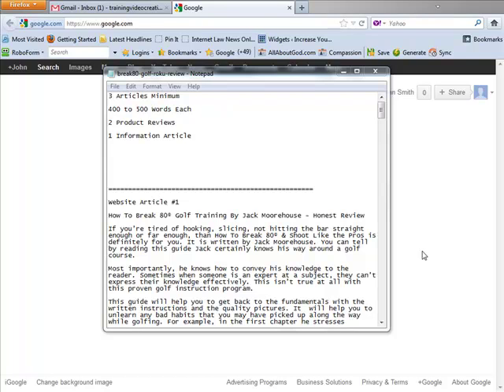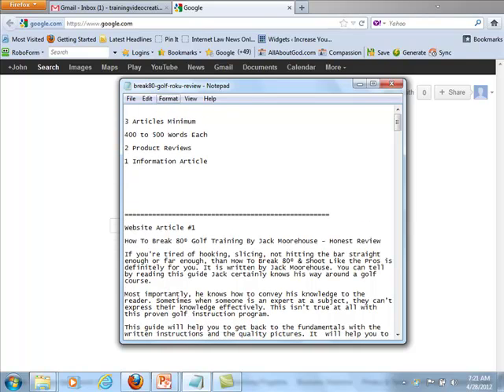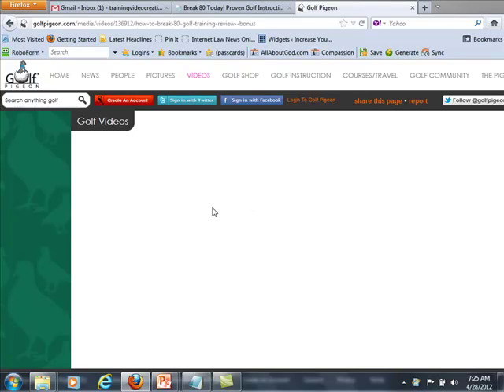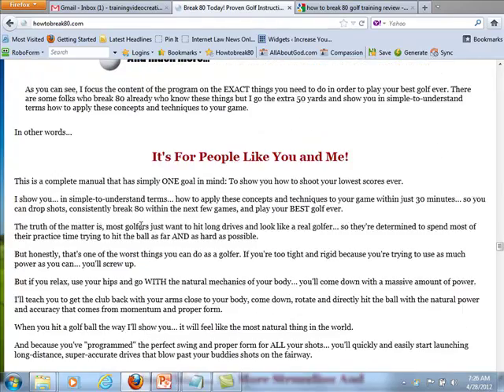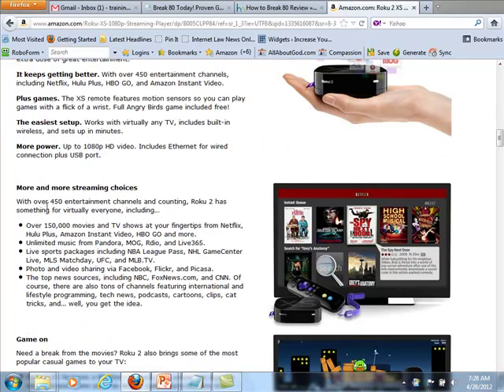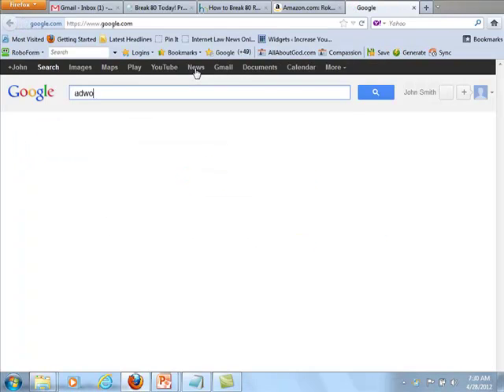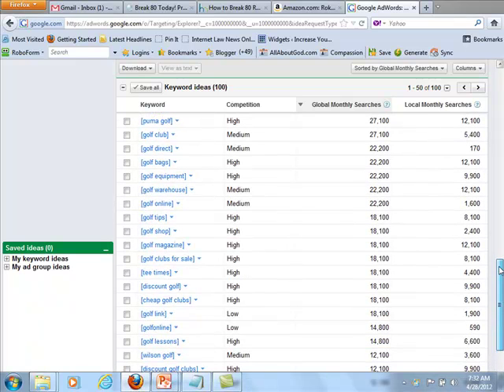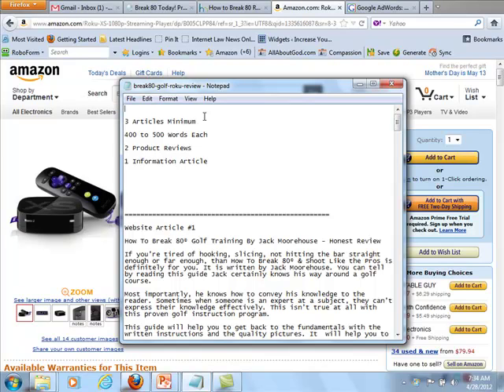No Cost Income System Video 4 Content Creation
Creating Content for your website or blog is easy. This great video shows you how...